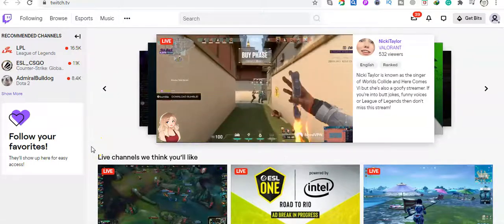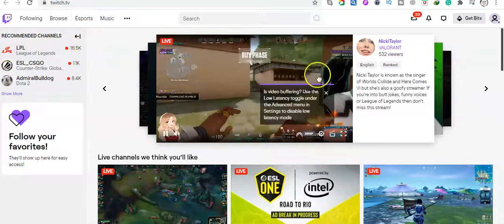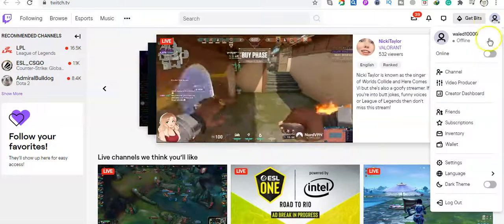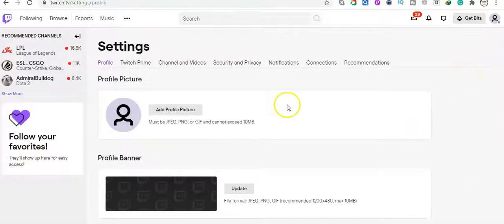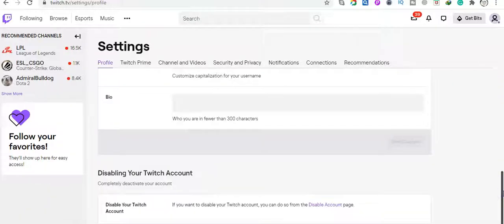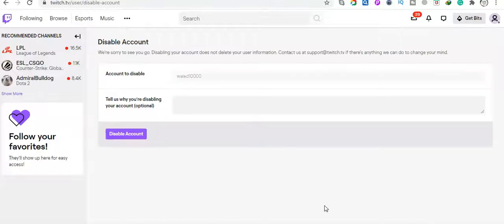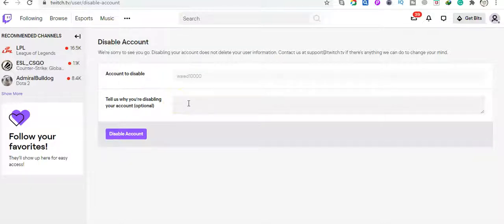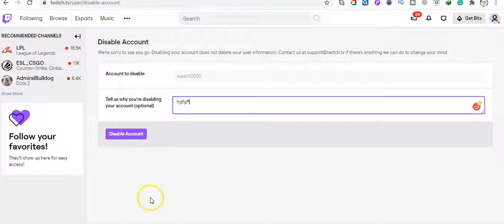How To Delete Twitch Account(Easily)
In this video, i will show you, How To Delete Twitch Account(Easily)

I was inspired by:
How to Digital